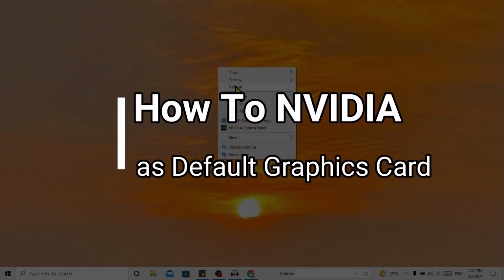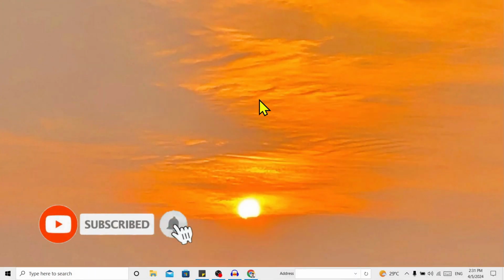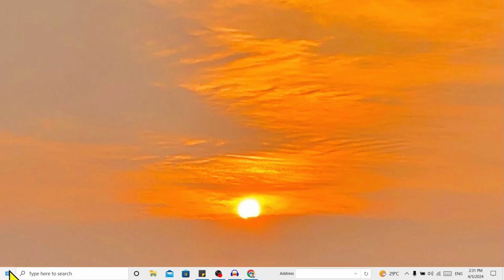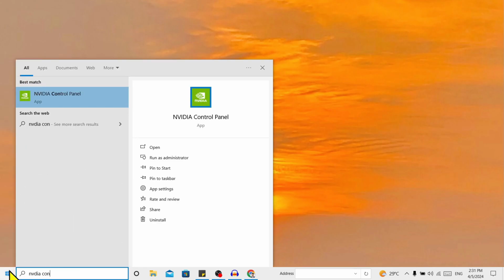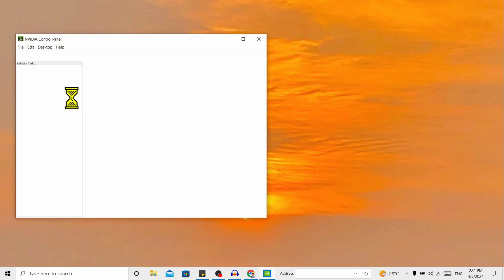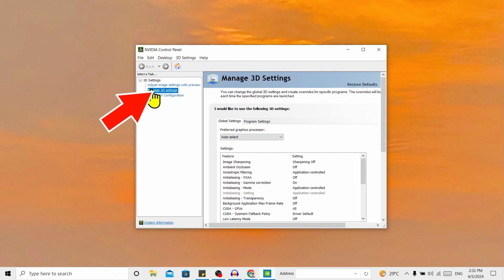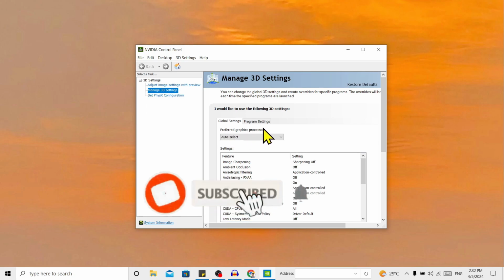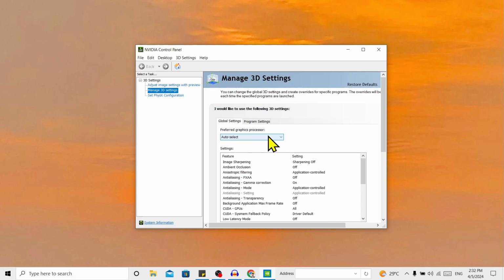How to Set NVIDIA as Default Graphics Card on Windows 10 (2024) | Easy Tutorial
In this step-by-step guide, learn how to set NVIDIA as default graphics card on your Windows 10 computer or laptop. Improve your gaming and graphics performance by following these simple instructions.

👉 Explore more!